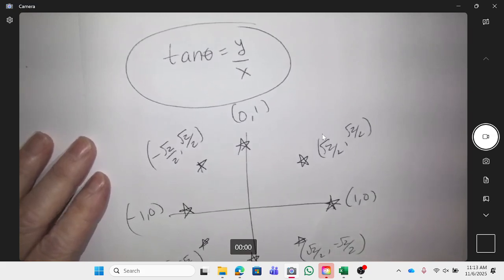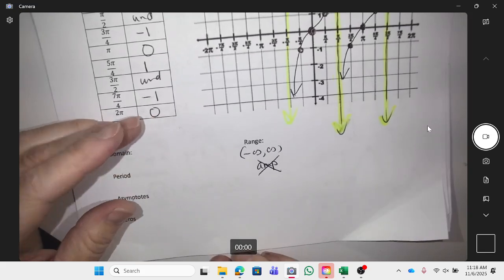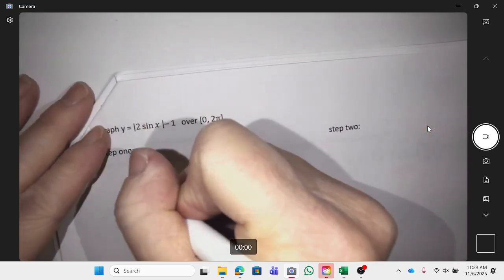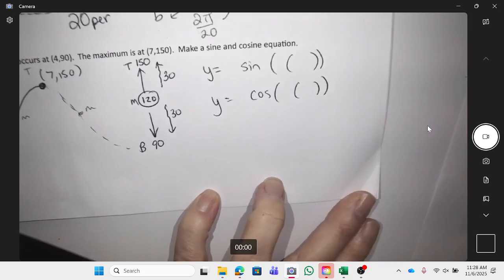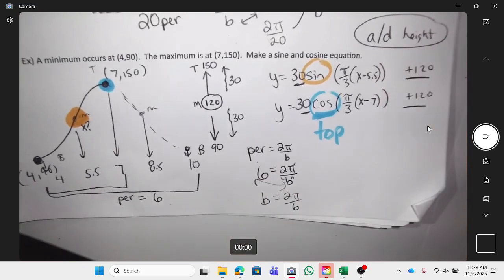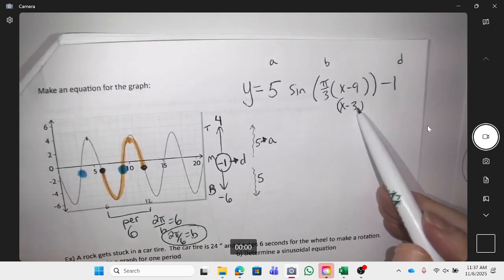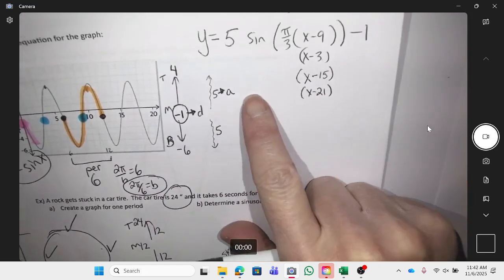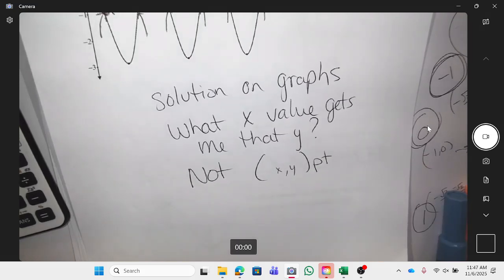tan graph and a few more sin cos probs